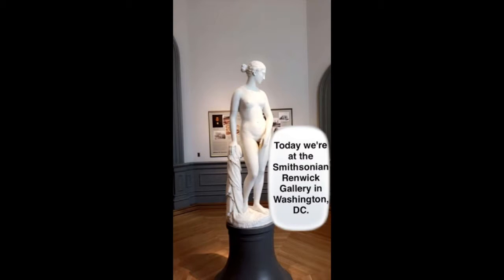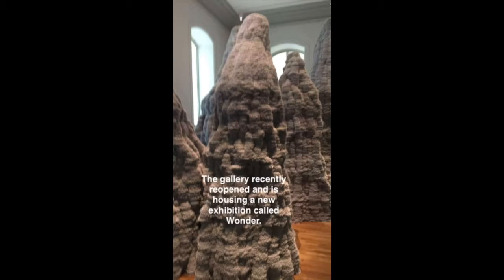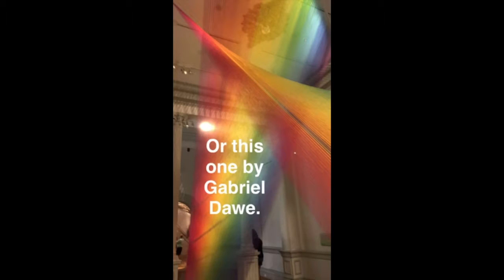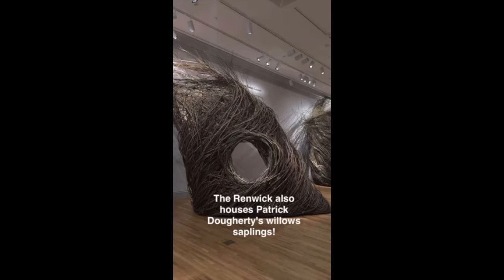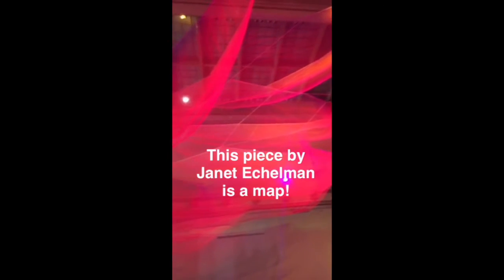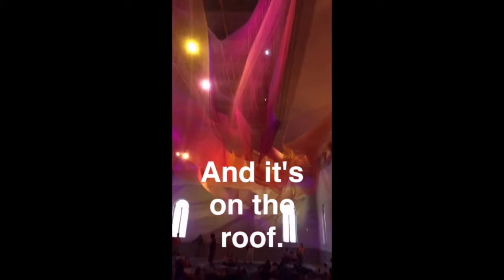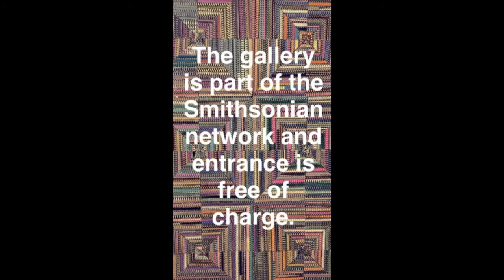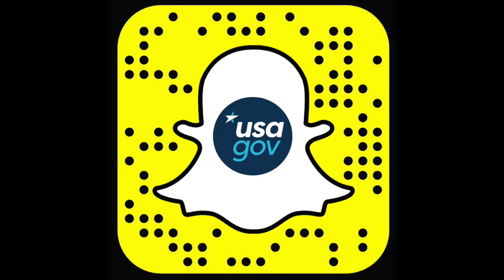Renwick Gallery Snapchat Story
It’s from our Snapchat account so it doesn’t have sound like a traditional video. This particular clip talks about Smithsonian Renwick Gallery.

Today we’re at the Smithsonian Renwick Gallery in Washington, DC.
The gallery recently reopened and is housing a new exhibit called Wonder.
With pieces like this from Tara Donovan. These are index cards.
Or this one by Gabriel Dawe.
These snaps don’t give it justice. You have to come see it.
The Renwick also houses Patrick Dougherty’s willow saplings.
You can actually get into the art.
This piece by Janet Echleman is a map.
Wonder if defined as constriction and suspension of the heart caused by amazement at the sensible appearance of something so portentous, great, and unusual, that the heart suffers a systole. - Saint Albertus Magnus, 13th century
And it’s on the roof.
We found Batman!
The gallery is part of the Smithsonian network and entrance is free of charge.
Come visit the Smithsonian Renwick Gallery located in Washington DC.
If you want more behind-the-scenes looks at our national monuments and museums, historical fun facts, and even the occasional helpful hint in real time, make sure to follow us on Snapchat. Search for USAGov or use this Snapcode.